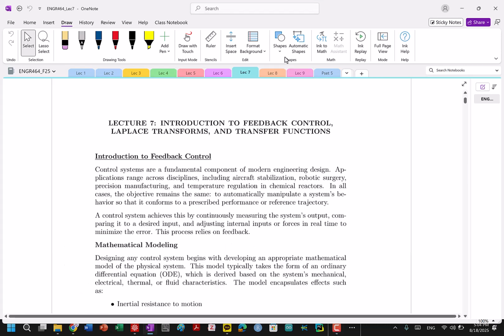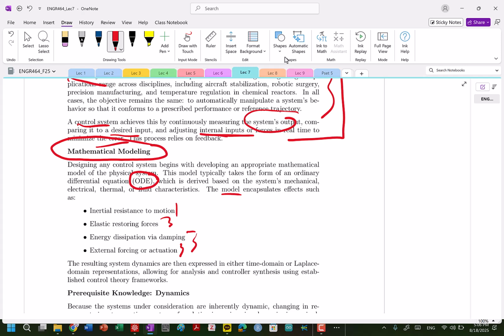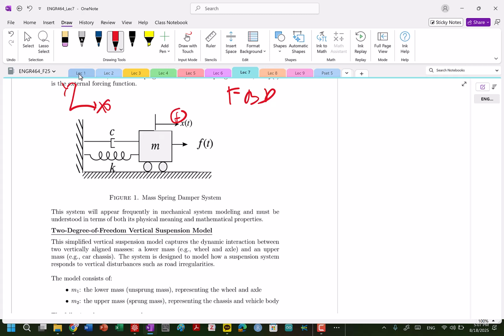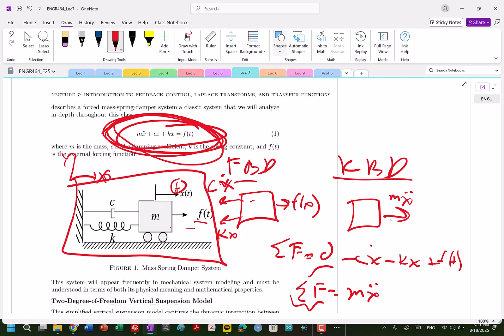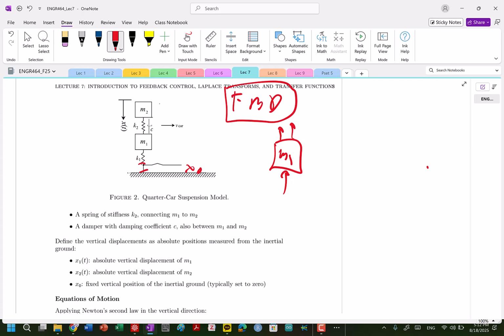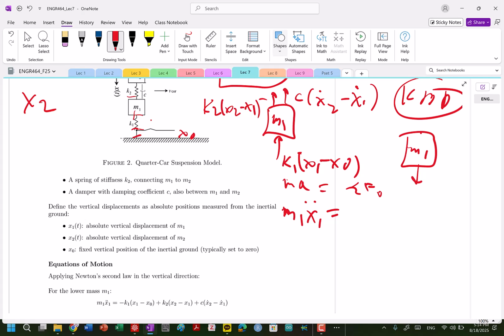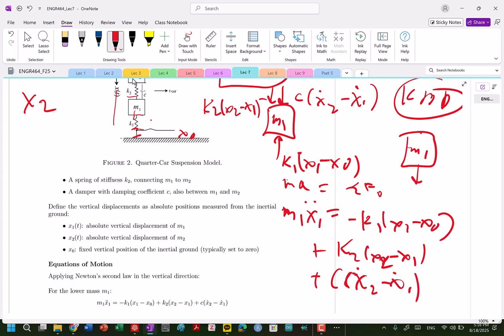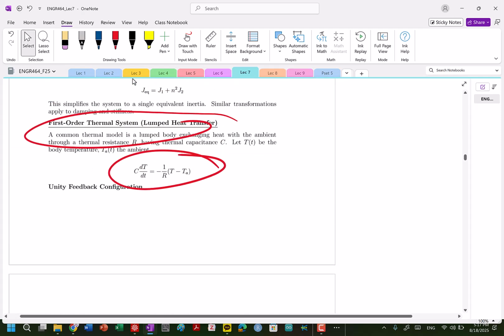Lecture 7: Introduction to Controls and Equations of Motion for Dynamic Systems